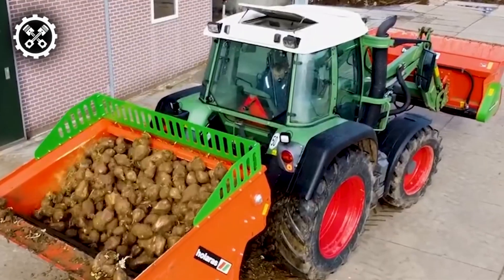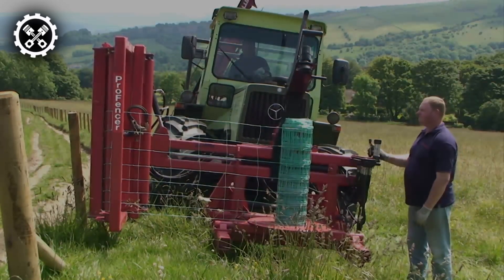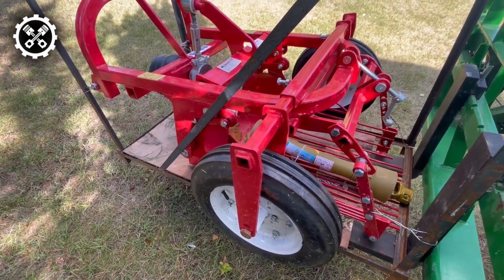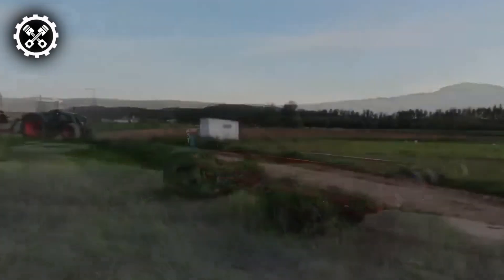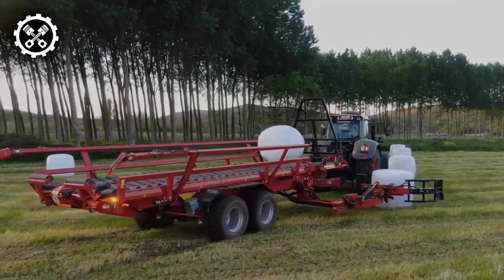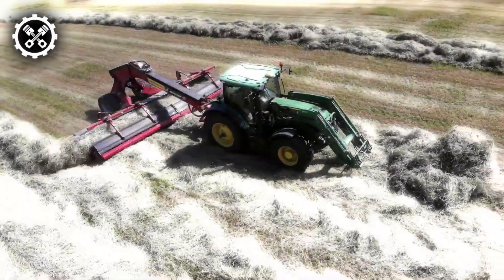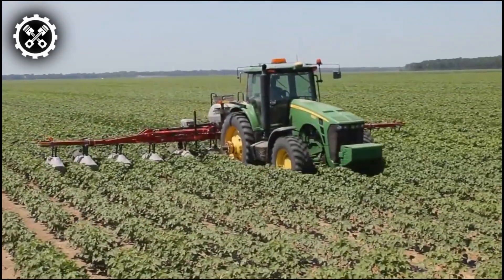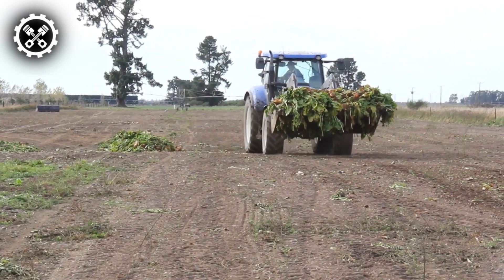Unbelievable Modern Agriculture Machines That Are At Another Level